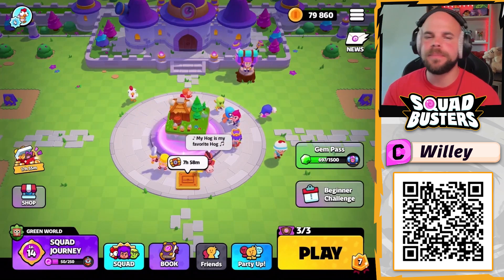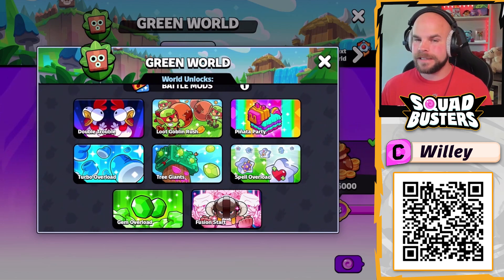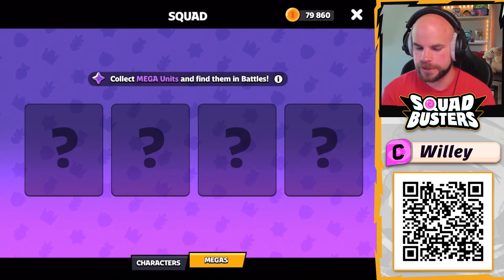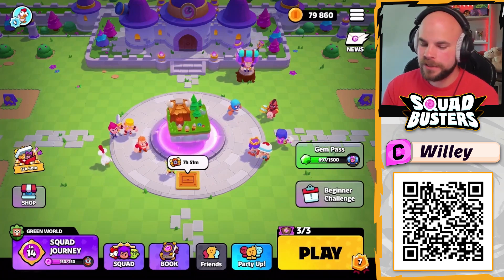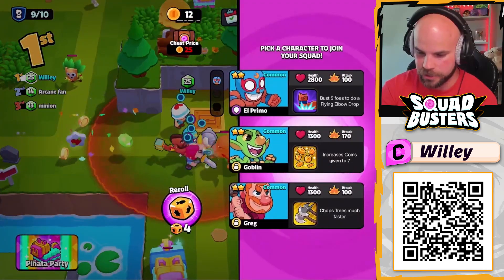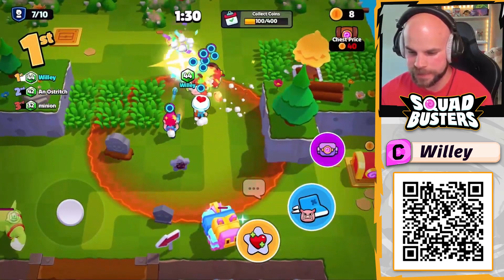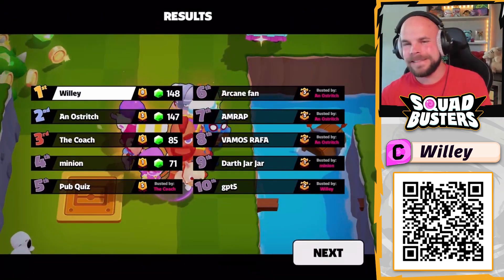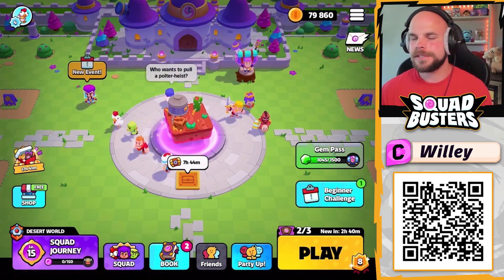Try This New Supercell Game! | Clash of Clans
Squad Busters is bringing together pieces from all of the other supercell games; clash of clans, clash royale, boom beach, hay day, brawl stars to create an exciting new game!

- Queen Charge RRsub_confirmation=1

00:00 - Intro